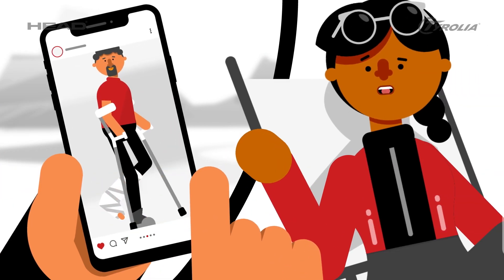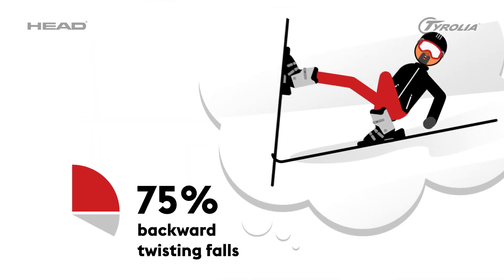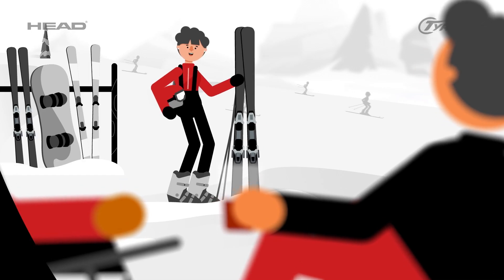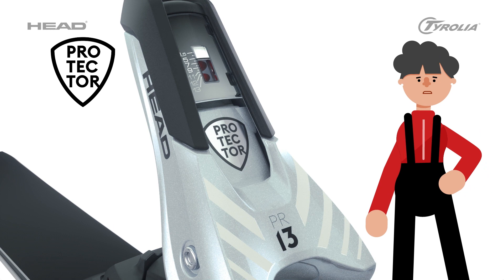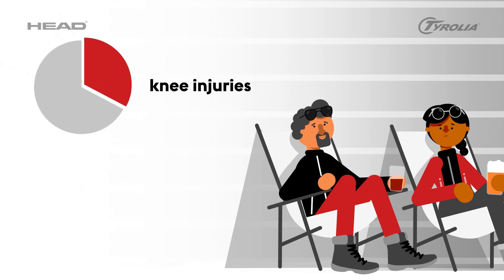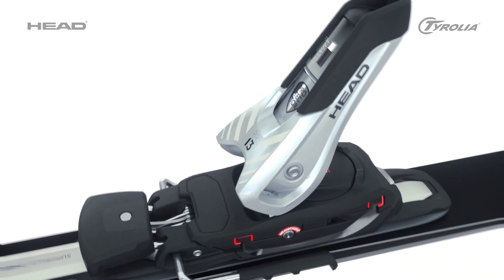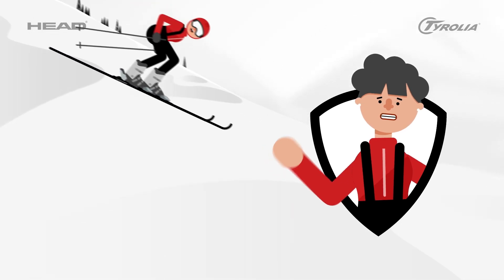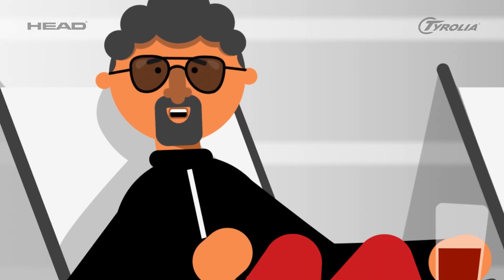PROTECTOR Explainer Clip